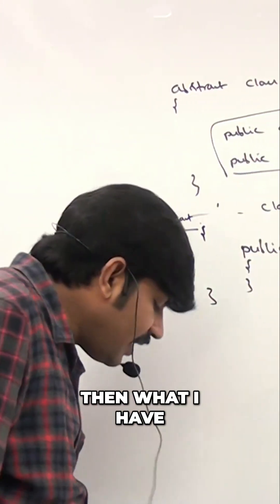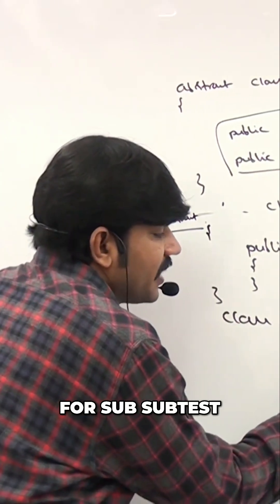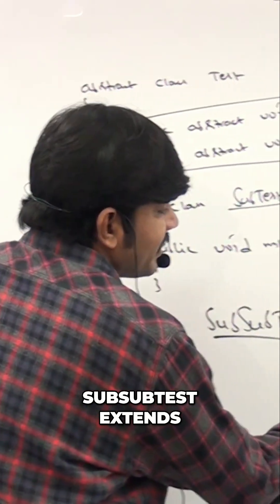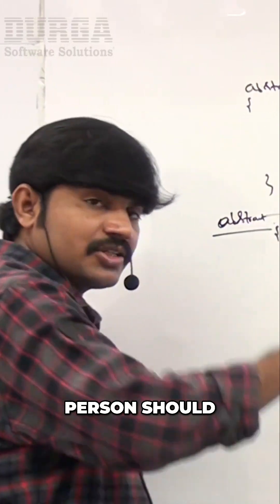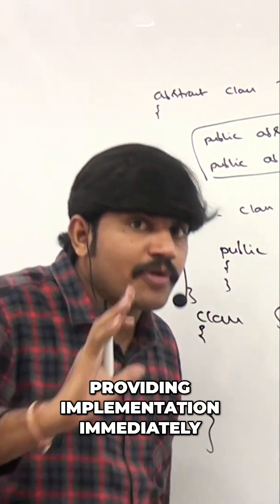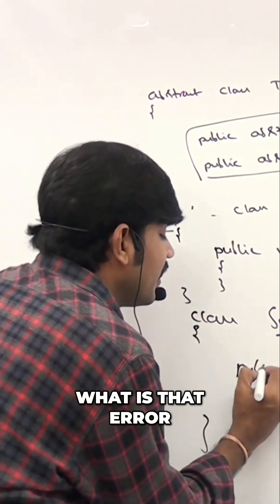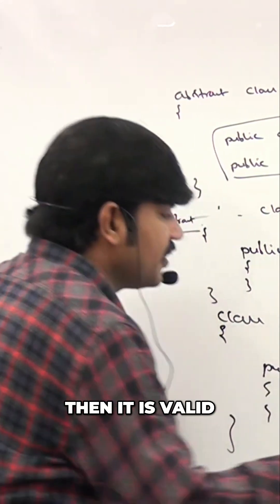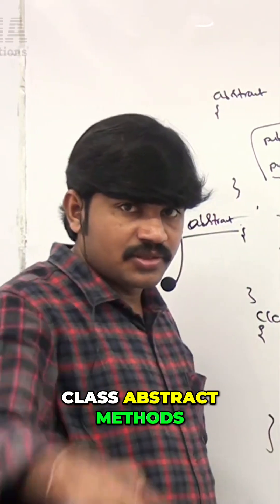Java Abstract Classes: Inheritance and Method Implementation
Exploring abstract classes in Java reveals a crucial twist: while code compiles, object creation fails for both Test and SubTest. The solution? Dive into SubSubTest for M2 implementation and valid code. Prepare for a compiler error if M2 is missed!